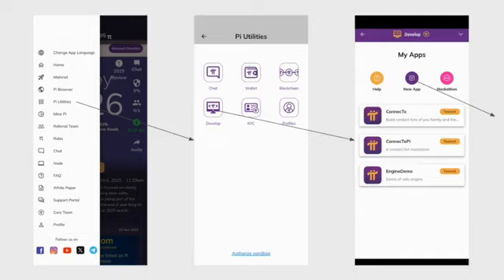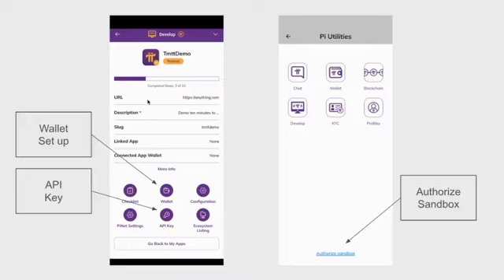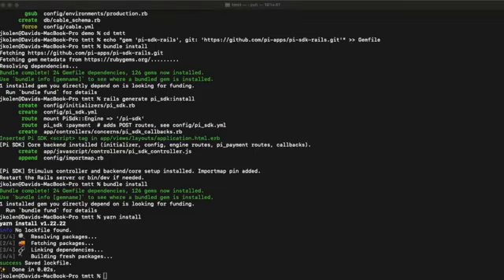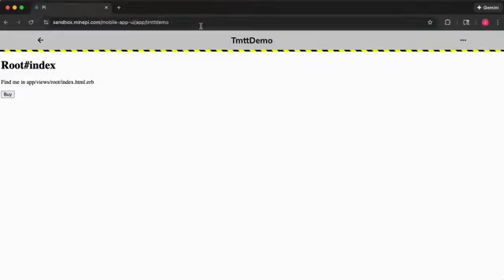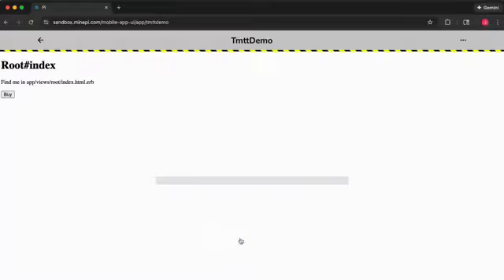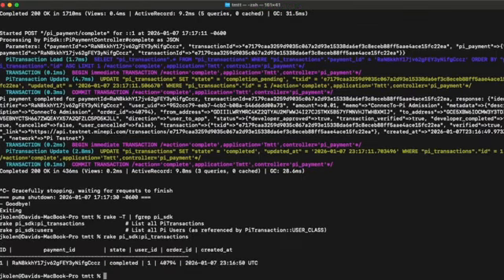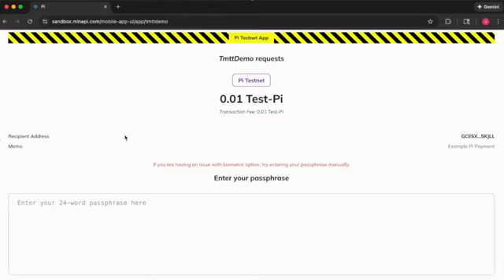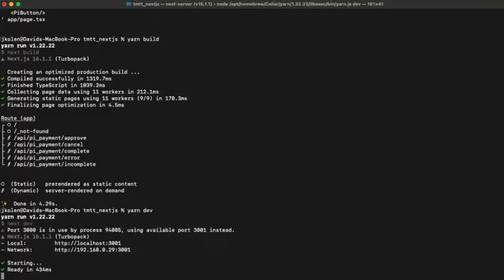11 janvier 2026